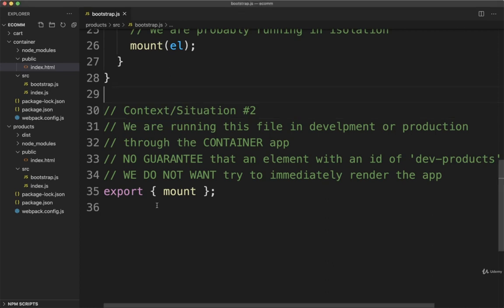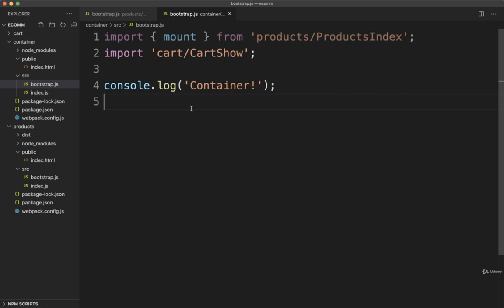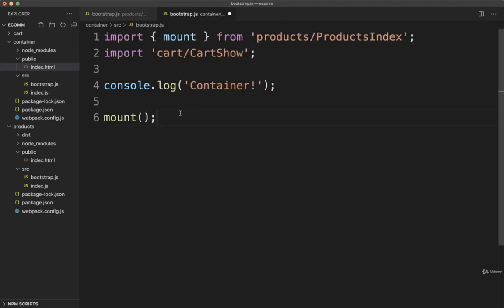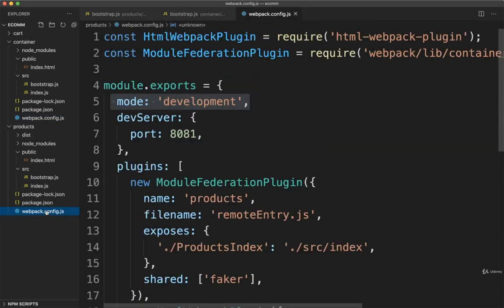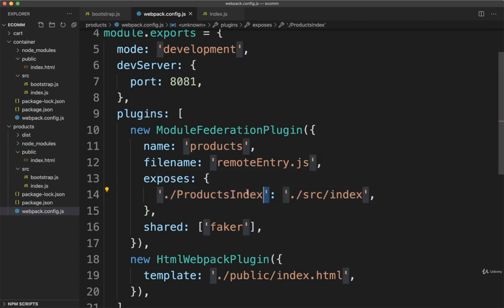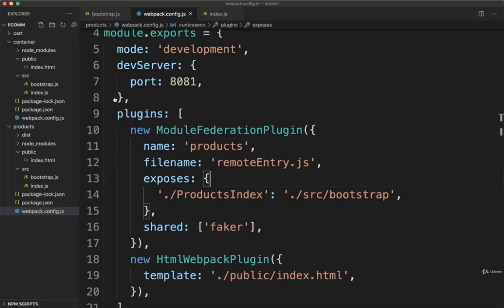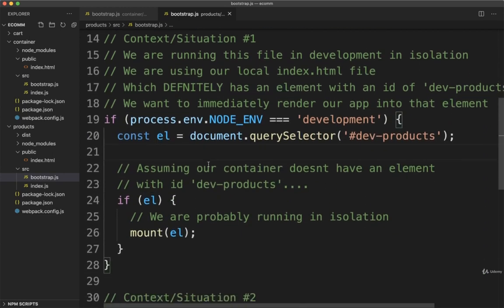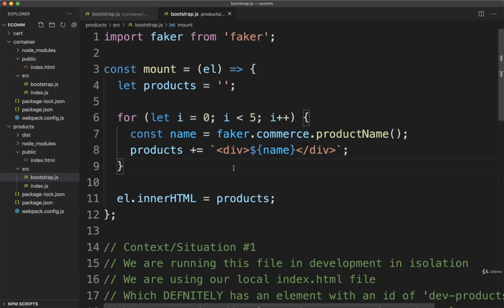024 Consuming Remote Modules